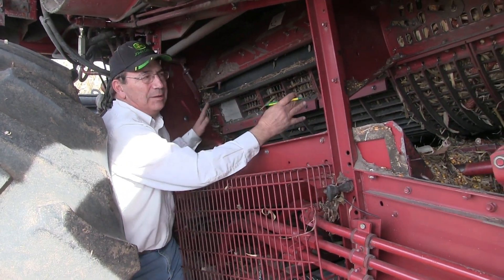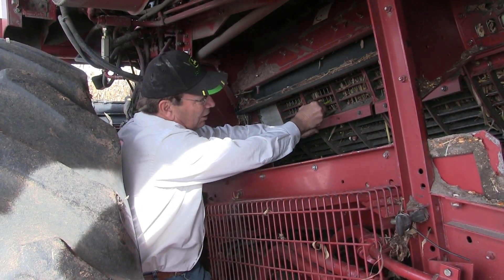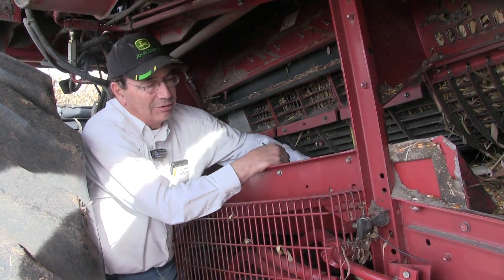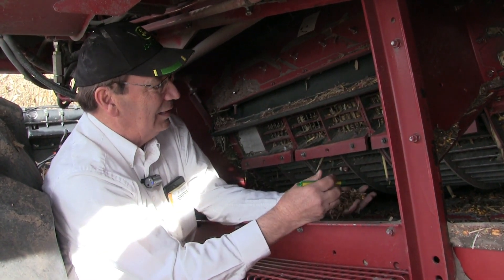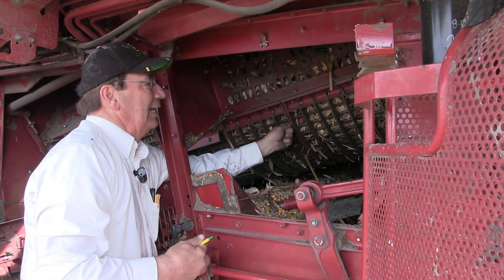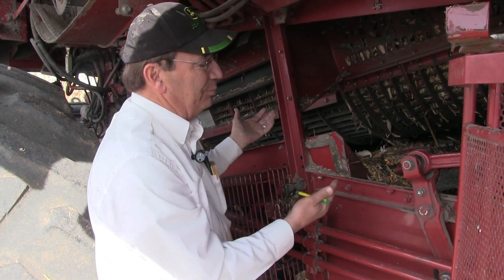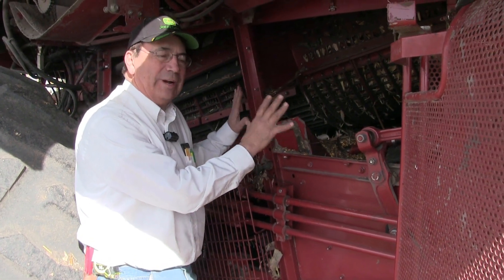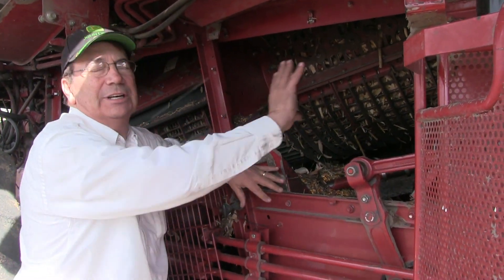Marion Calmer - Combine Kill-Stop Examination (Part 2 - Threshing & Separating Area)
Marion Calmer performs a kill-stop examination during 2017 harvest in part 2 of this 4-part series.